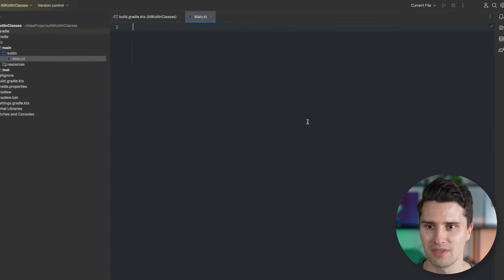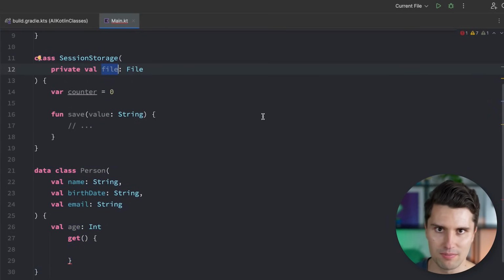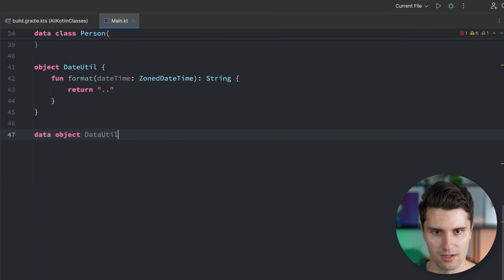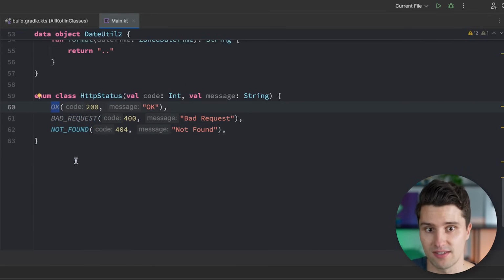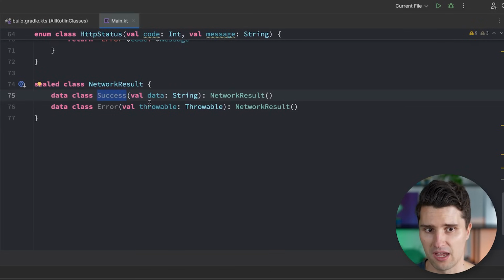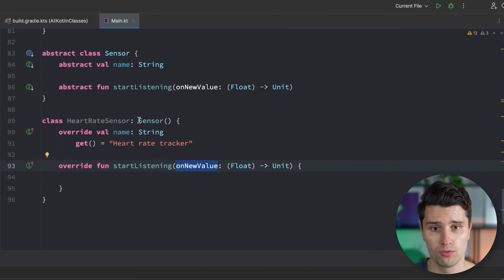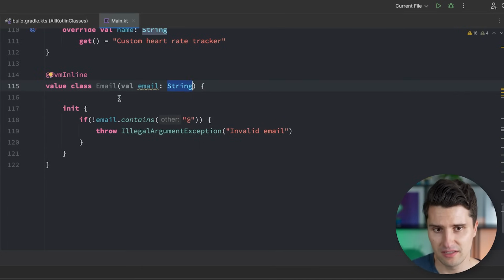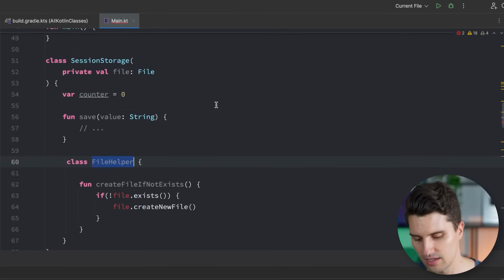All Classes In Kotlin Explained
In this video you'll learn about all the different types of classes in Kotlin.

00:00 - Intro
00:28 - Normal classes
08:47 - Singleton (Object Declaration)
09:53 - Data Object
12:33 - Enum classes
17:01 - Sealed classes
22:29 - Abstract classes
26:46 - Anonymous classes
28:15 - Value classes
30:38 - Annotation classes
32:57 - Inner classes
34:27 - Outro